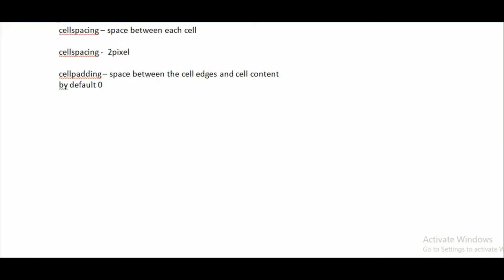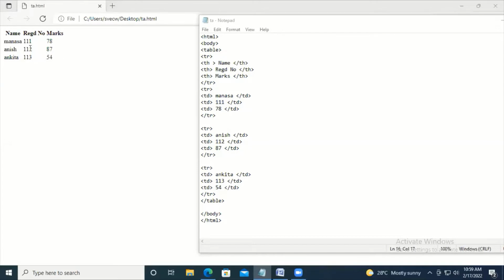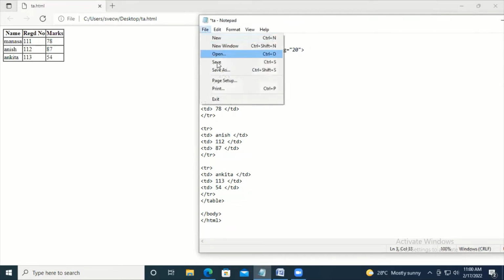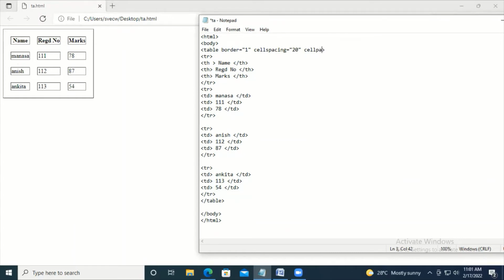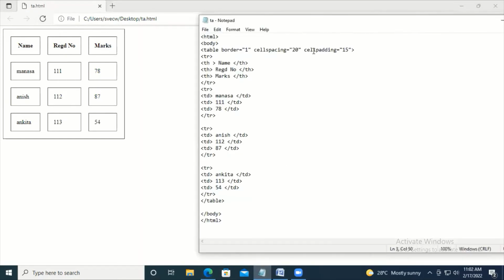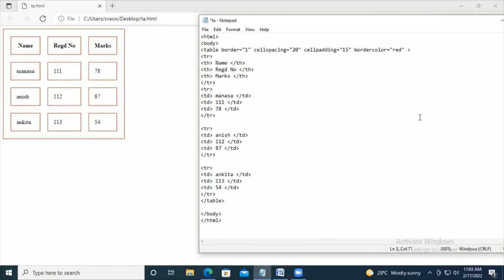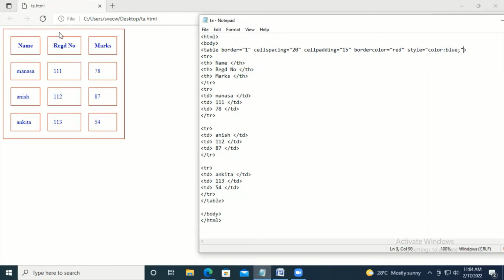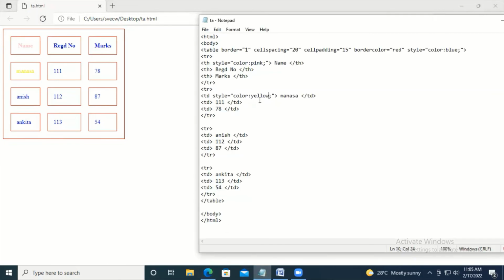wt #18| Cellspacing and cellpadding in html | Border color in html tables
cellspacing in html is space between the cells and by default the cellspacing is 2pixels.
cellpadding is the space between the cell edges and cell content by default the cell padding is 0.
border attribute
bordercolor
style